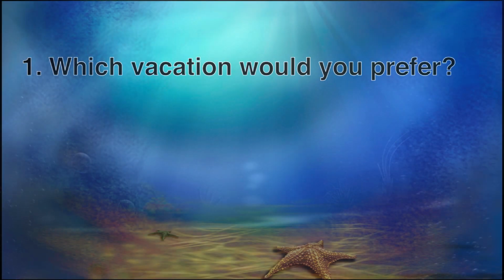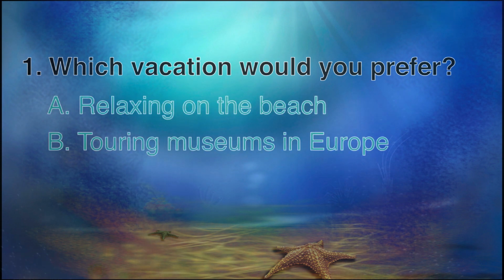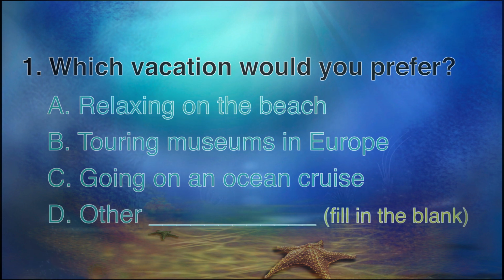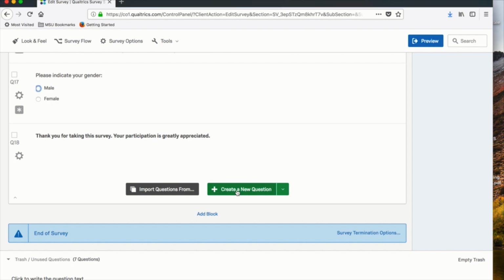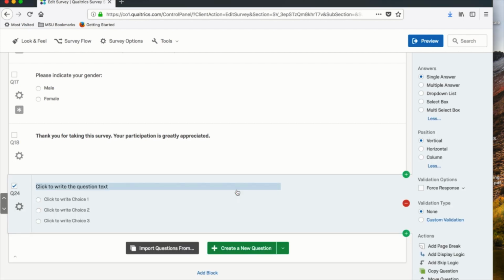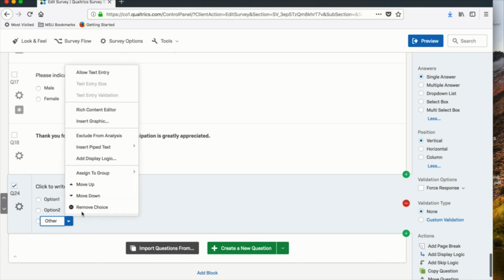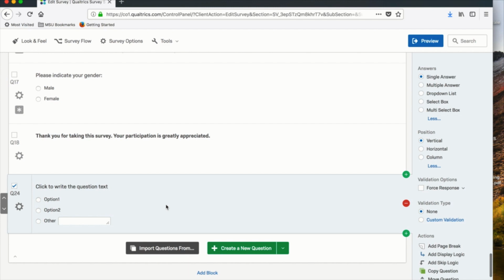How to Add Text Entry to a Multiple Choice Question in Qualtrics Survey Software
A researcher wanted to know, “How do I add text entry to a multiple choice question in Qualtrics?” (Note that there is also a specific "Text Entry" question type...that is a different thing.)
I am using Qualtrics survey software. I want to create a question with a category of “other” where respondents can add their own text. How do I do that?
   In Qualtrics, create a new question.
   Write your question text and then write each of the item choices.
   For the last item, type “other” and then click on the blue triangle.
   Select “Allow Text Entry”.

This video teaches the following commands and techniques:
Qualtrics
Allow Text Entry

Link to a Google Drive folder with all of the files that I use in the videos including the Bear Handout and datasets. As I add new files, they will appear here, as well.